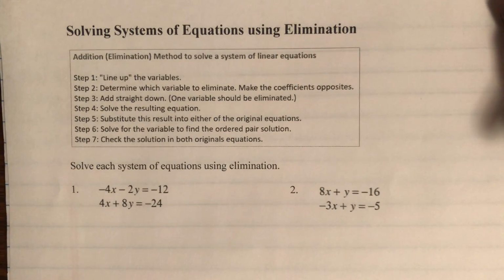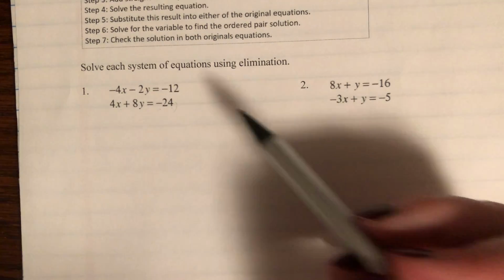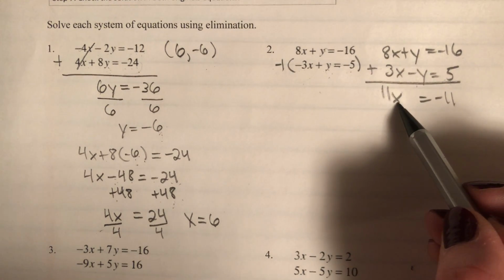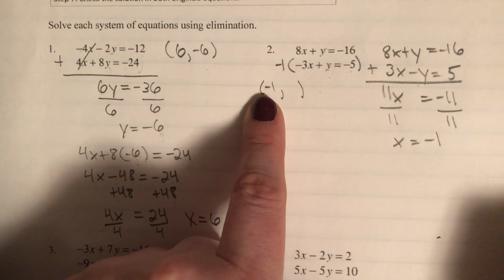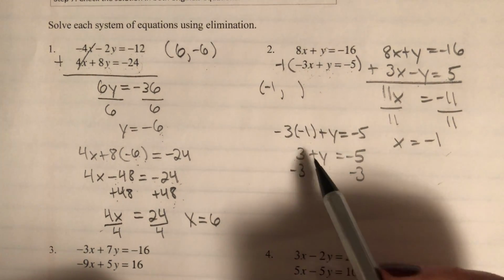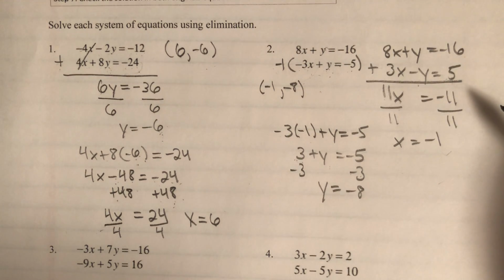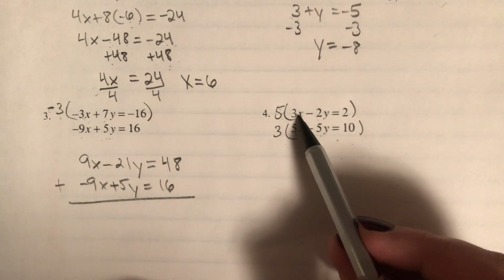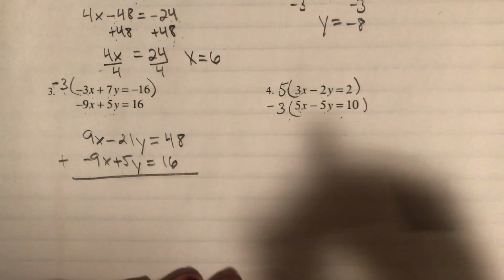Elimination Method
This video details how to solve a system of linear equations using the elimination method.

Also, if you worked through the last two problems that I left for you to finish, you solutions should be as follows:
Problem 3 is (-4, -4)
Problem 4 is (-2, -4)